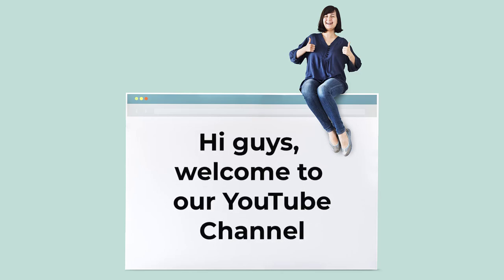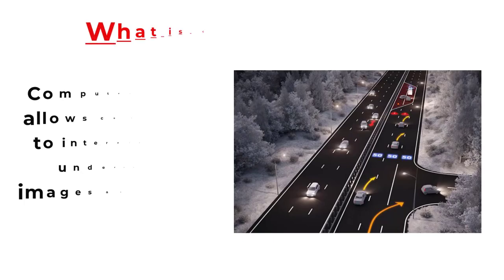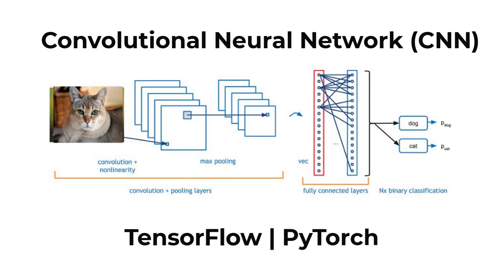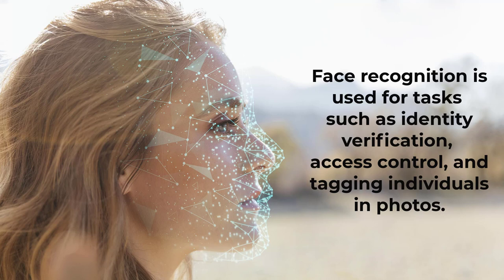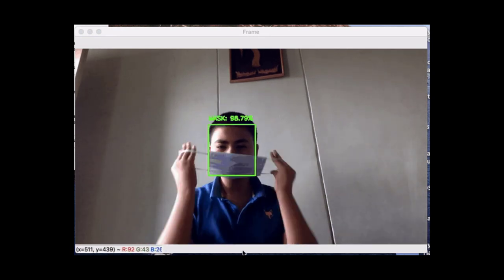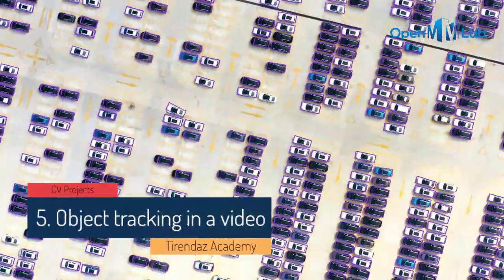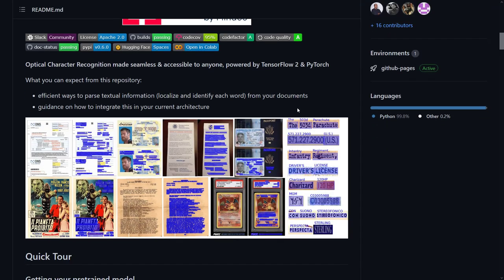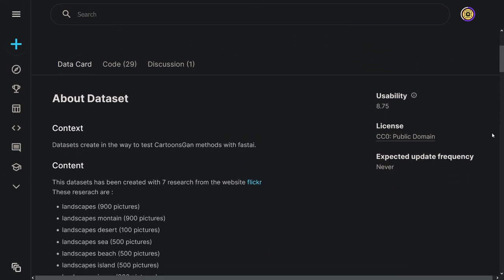7 BEST COMPUTER VISION PROJECT IDEAS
Data Science & Machine Learning Projects | Deep Learning Tutorial with Python | AI for Beginners | Computer Vision with TensorFlow & PyTorch

In this video, I talk about the 7 best computer vision projects.

00:48 What is computer vision?
01:29 Dog and Cat Classification
02:06 Face Recognition
02:52 Mask Detection
03:36 Pedestrian Detection
04:11 Object tracking in a video
04:40 Text Recognition
05:23 Image Colorization

📌 Datasets

📌 Resources

--- Tirendaz Academy ---